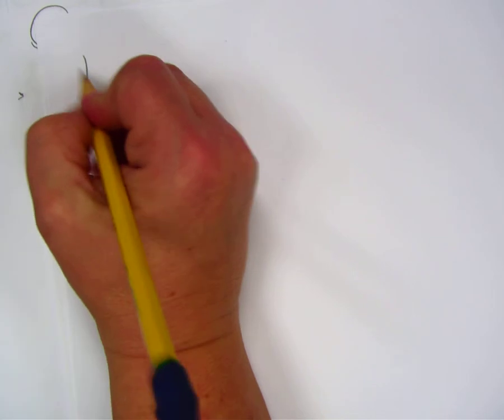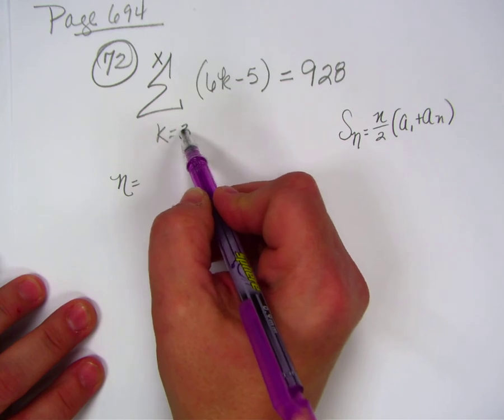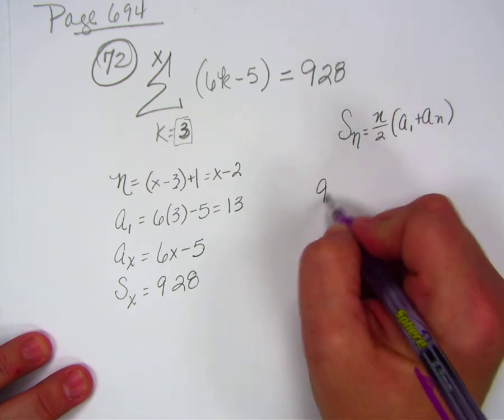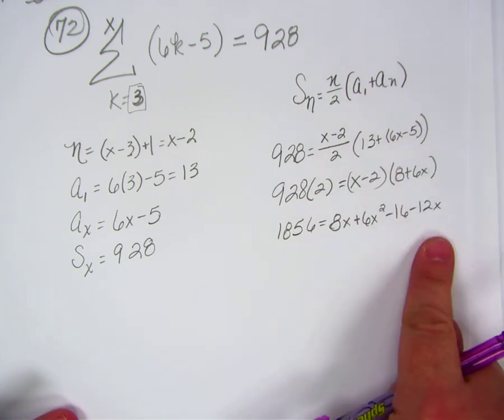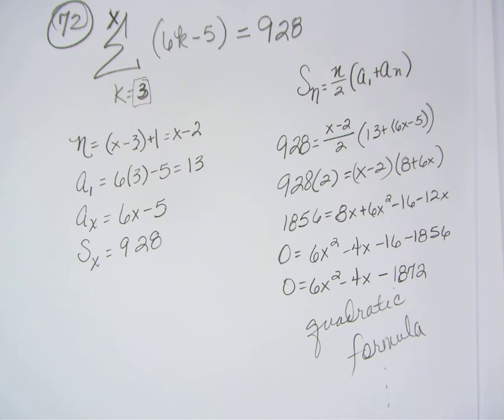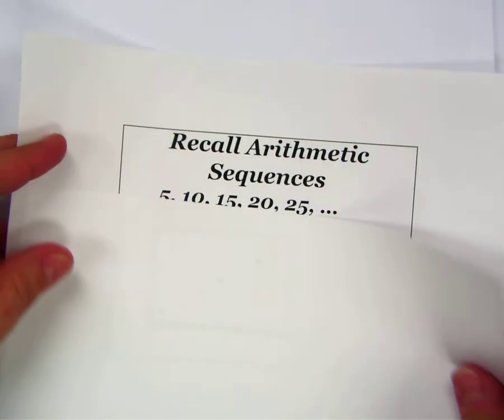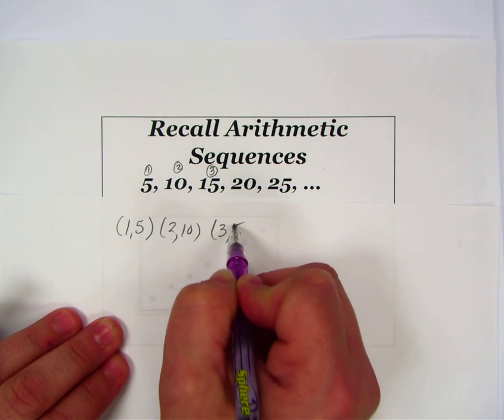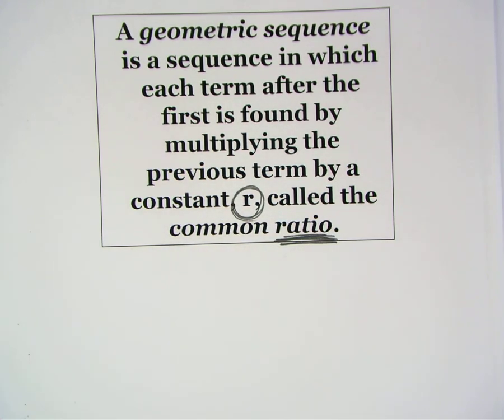Geometric Seq and Ser VIDEO 1